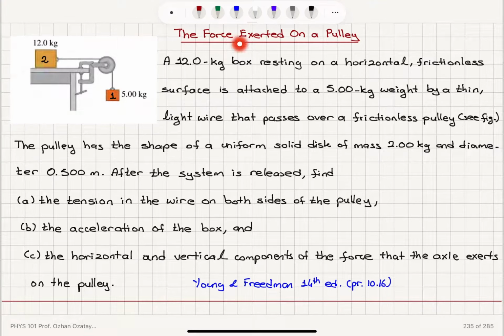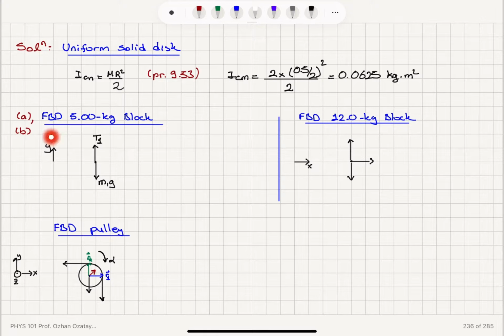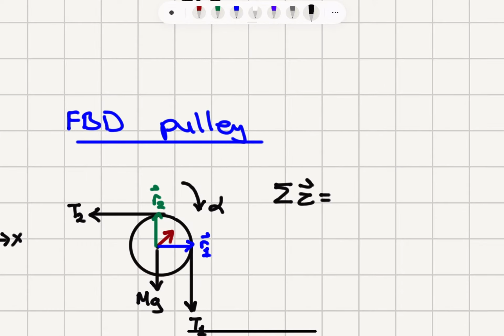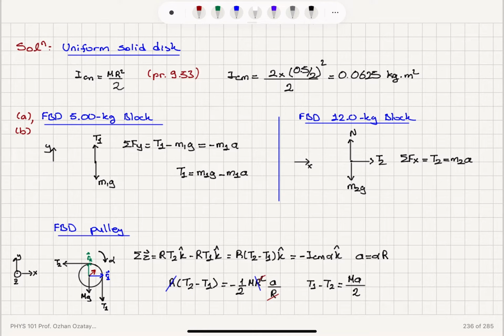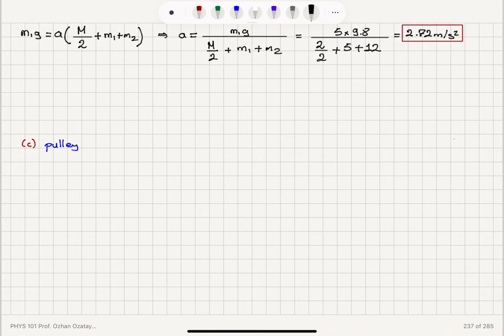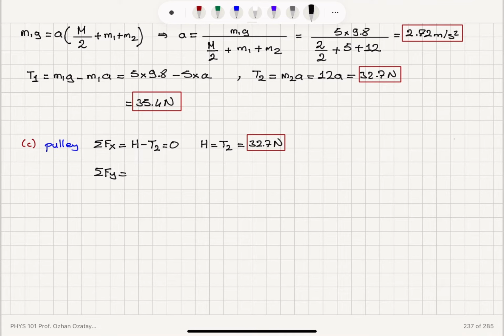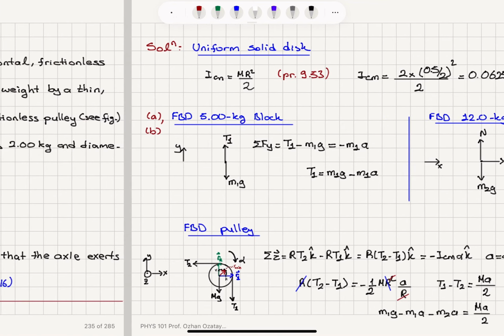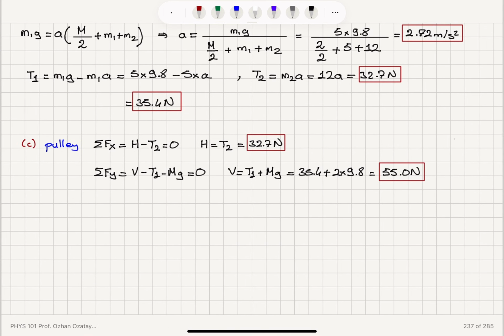The Force Exerted by the Axle on a Pulley